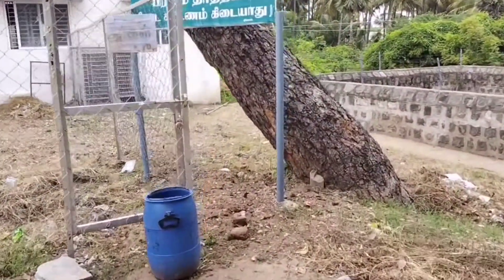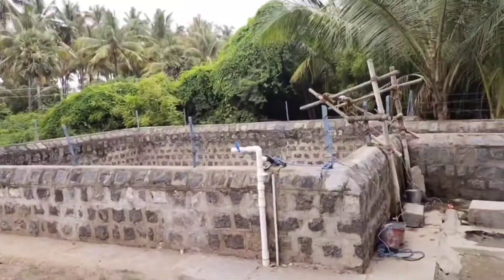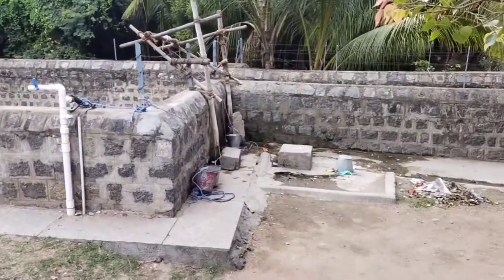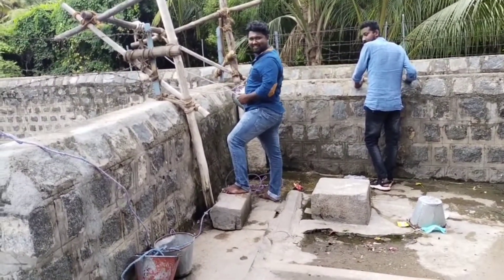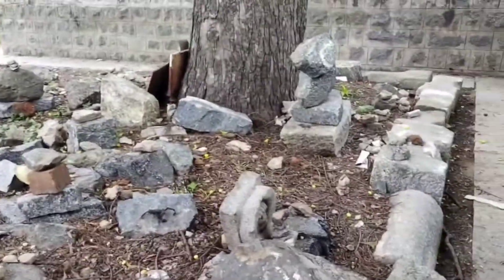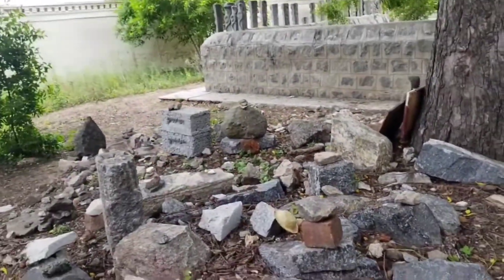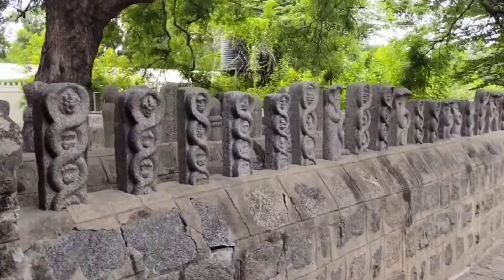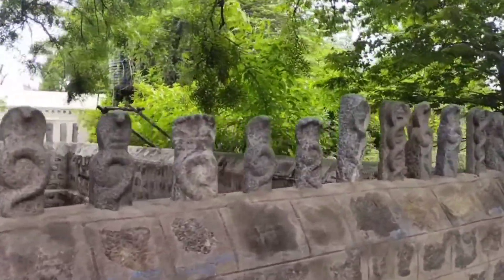Thirumurugan Poondi Kovil